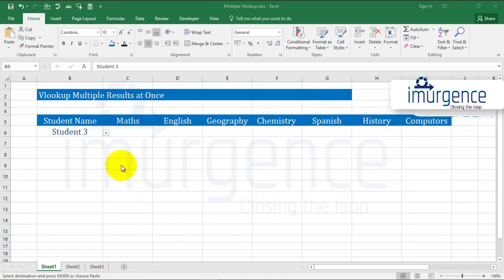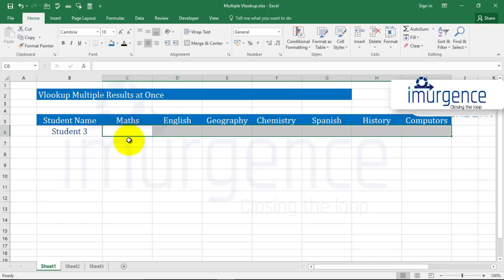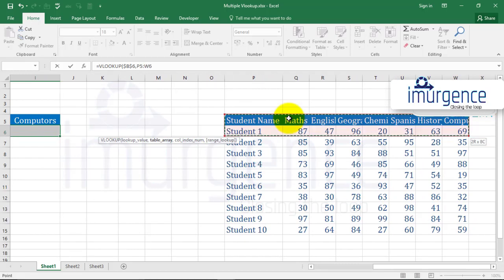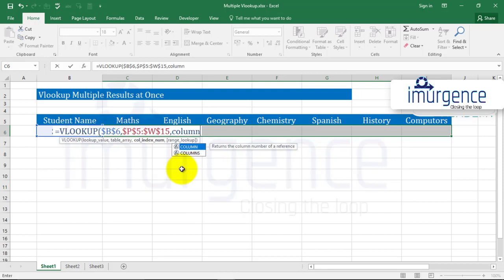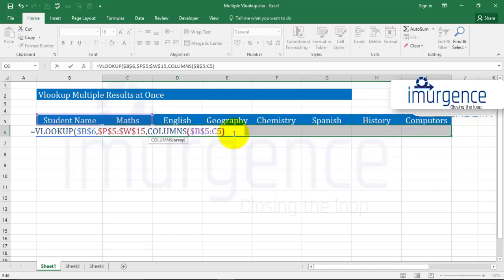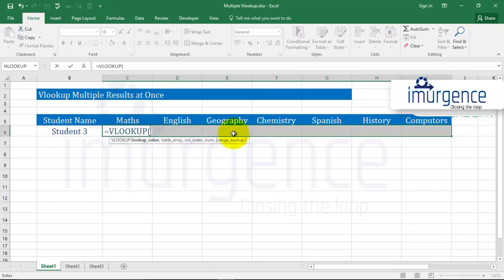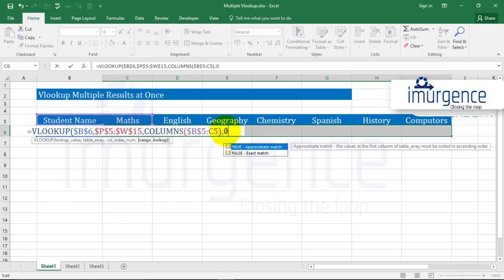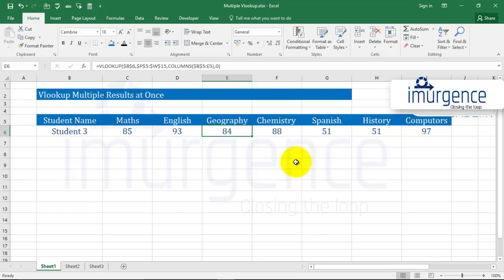Advance Excel Module | Multiple Vlookup With Coulmns Formula in Excel | Excel Tutorial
Digital